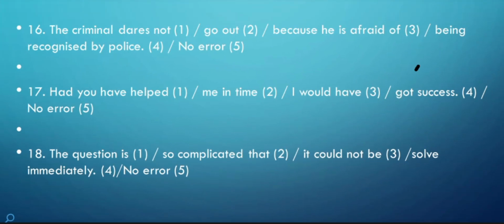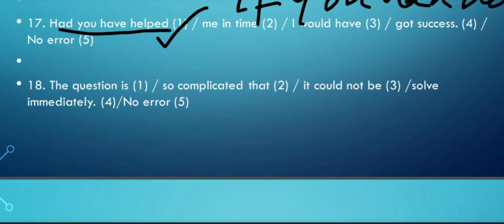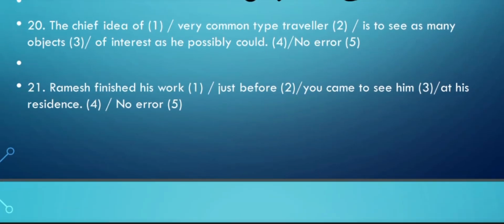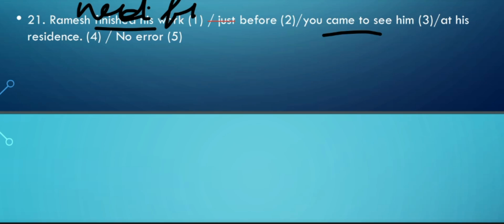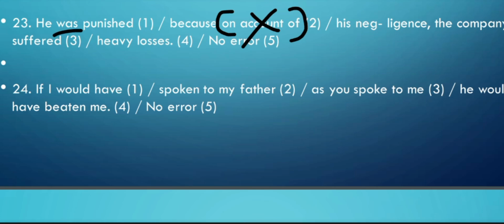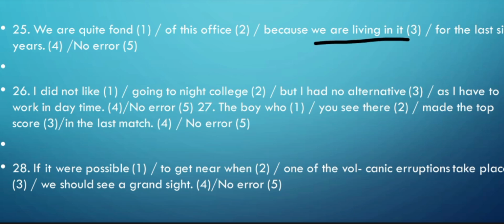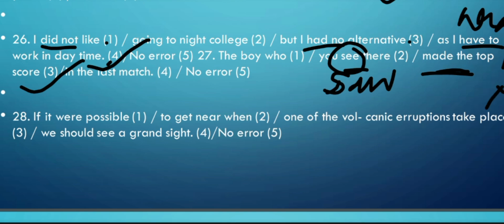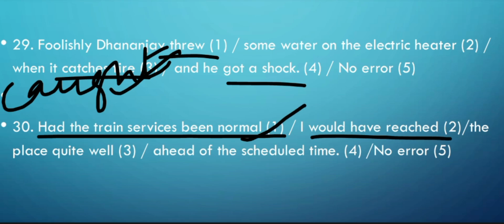Error correction/Spotting error for competitive exams